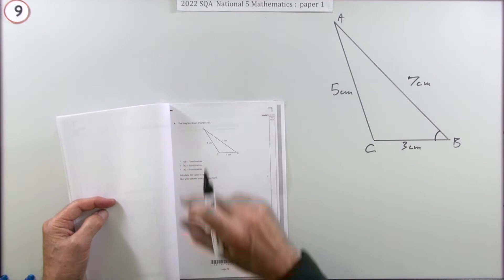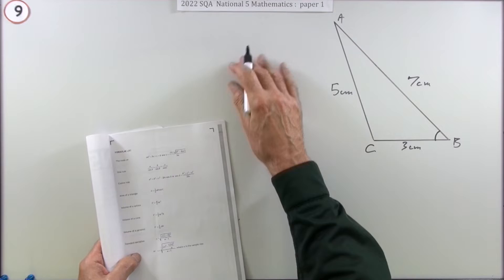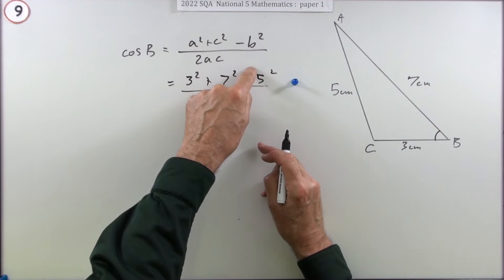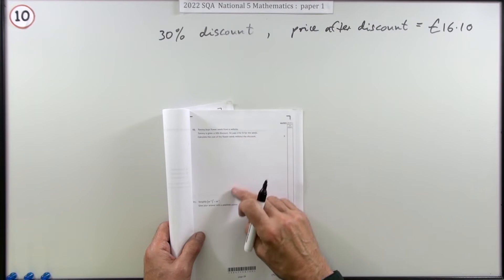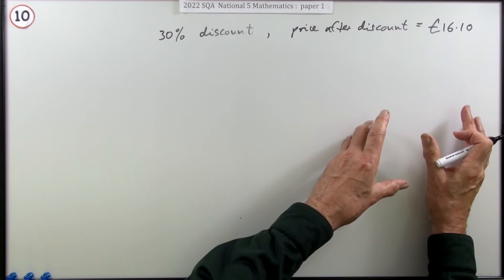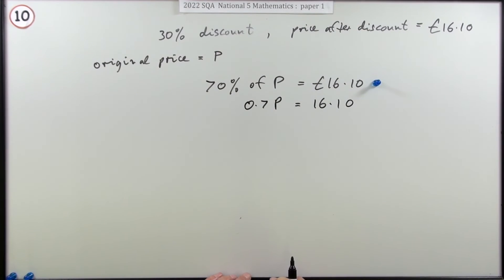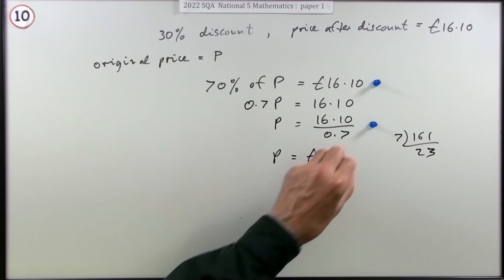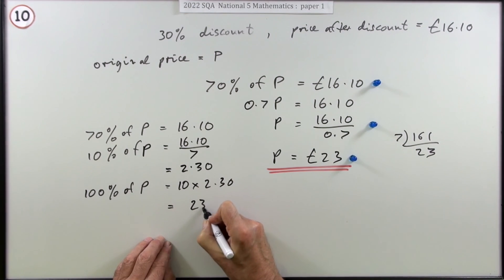2022 SQA Nat 5 Mathematics Paper 1: numbers 9 & 10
9. Scalene Triangle.
10. Price before a discount.

Instructional exercise consisting of questions 9 and 10 from the first paper of the 2022 SQA National 5 Mathematics examination.